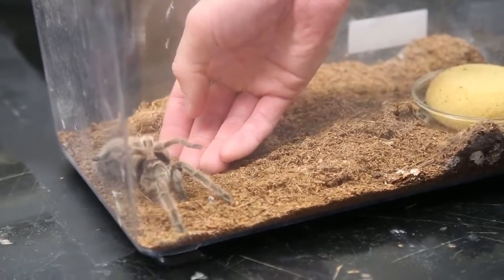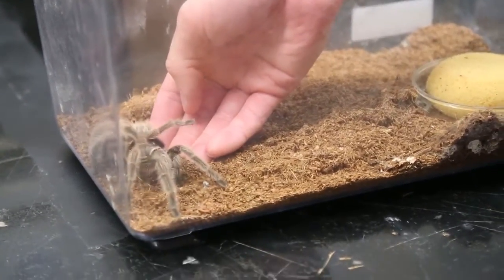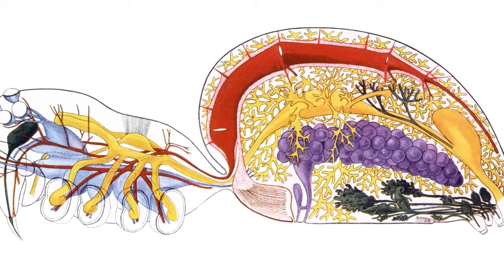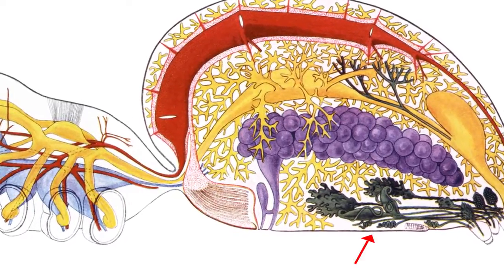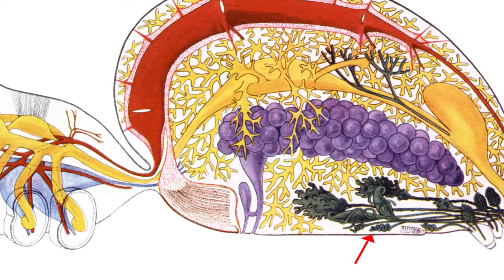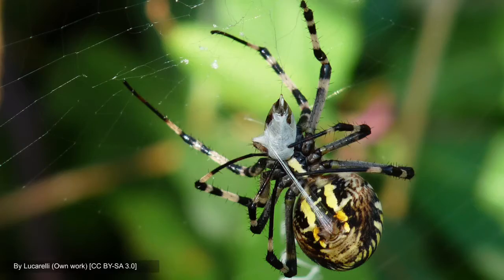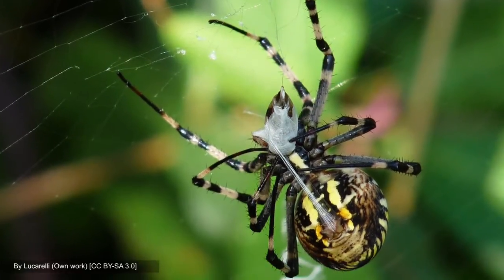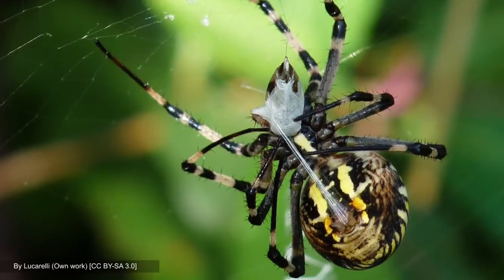Blue Sky Science: How is spider silk made?